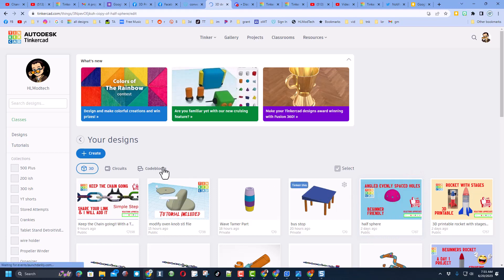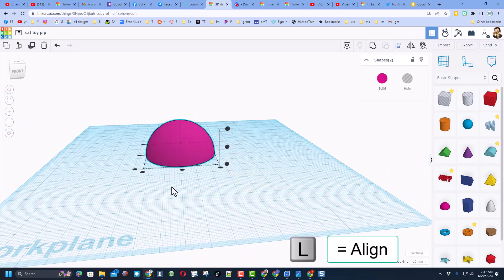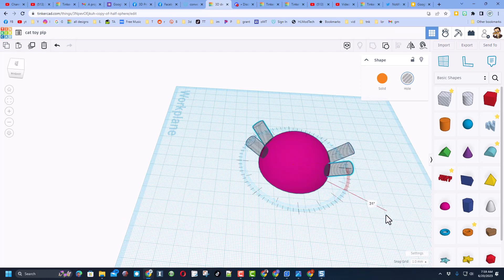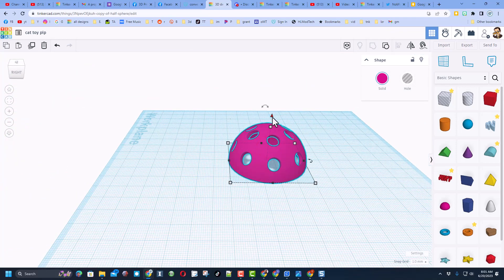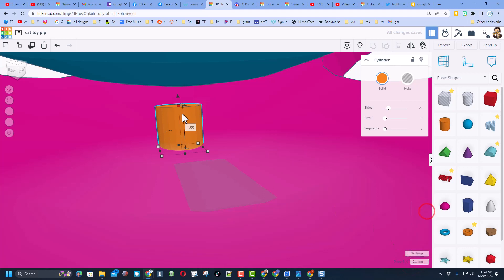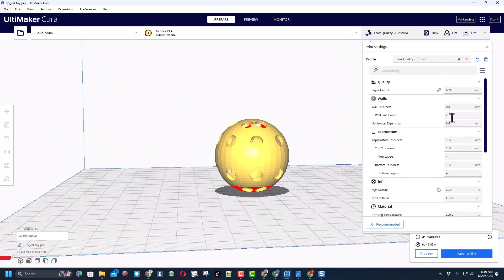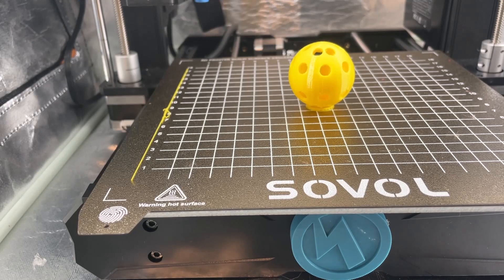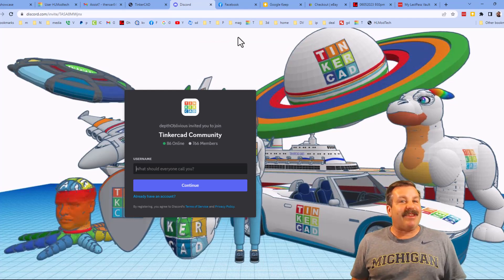Turn A Tinkercad Half Sphere into a 3D printable cat toy in Minutes!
Turn A Tinkercad Half Sphere into a 3D printable cat toy in about 10 Minutes!  Thanks, Brian for the idea! Have a glorious day and keep Tinkering!